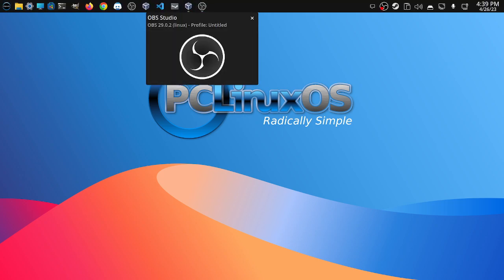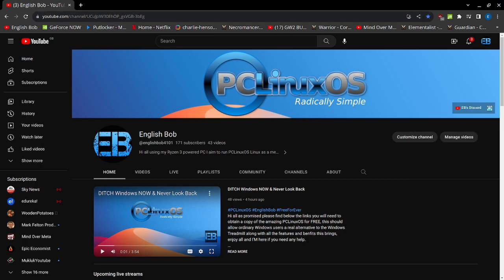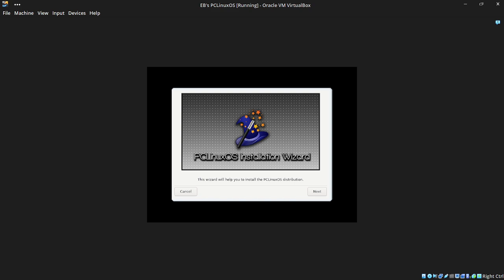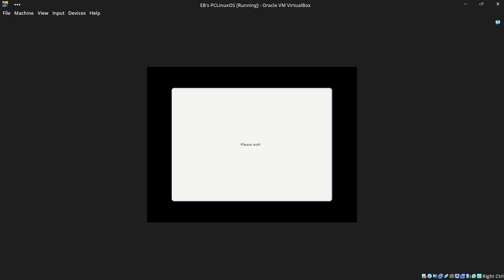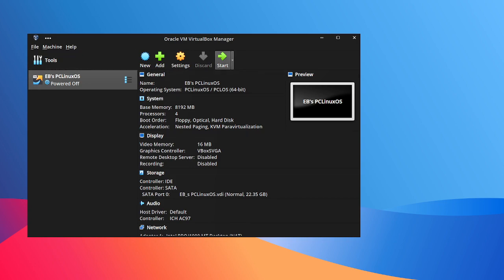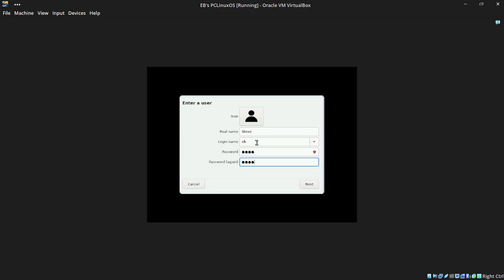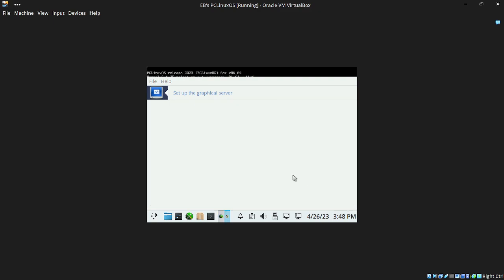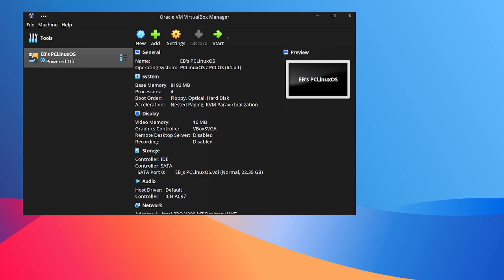How To Install PCLinuxOS on Your PC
Hi all so lets see how easy it is to install and setup PVLinuxOS that you can download from here for free.